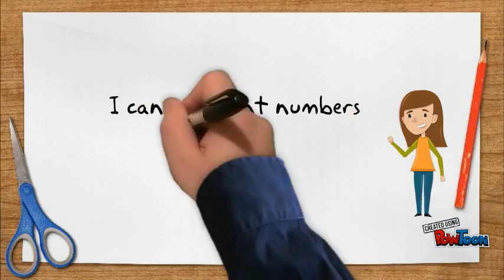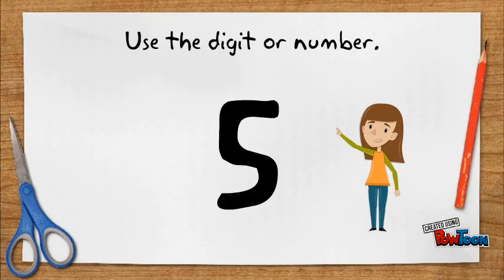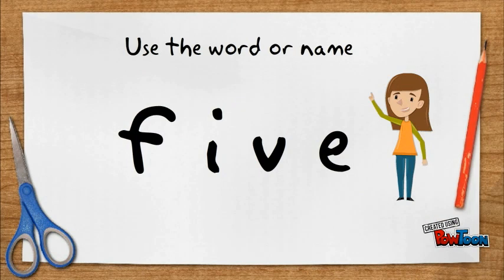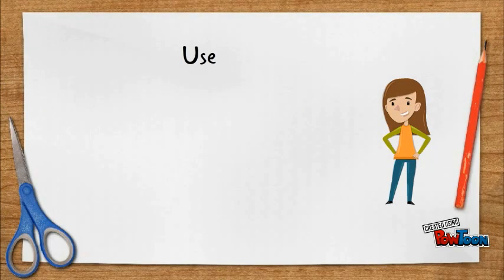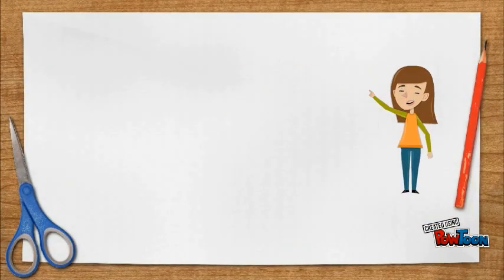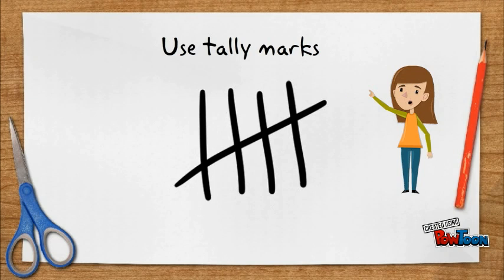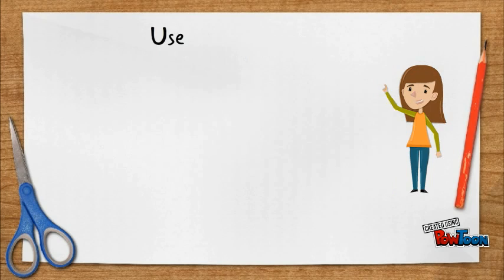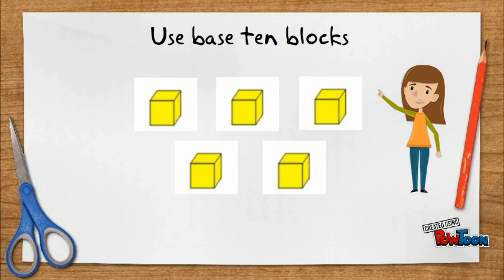Represent numbers in different ways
Five ways to represent nymbers-- Created using PowToon -- Free sign up -- Create animated videos and animated presentations for free.  PowToon is a free tool that allows you to develop cool animated clips and animated presentations for your website, office meeting, sales pitch, nonprofit fundraiser, product launch, video resume, or anything else you could use an animated explainer video. PowToon's animation templates help you create animated presentations and animated explainer videos from scratch.  Anyone can produce awesome animations quickly with PowToon, without the cost or hassle other professional animation services require.